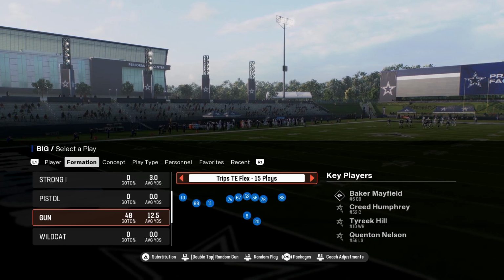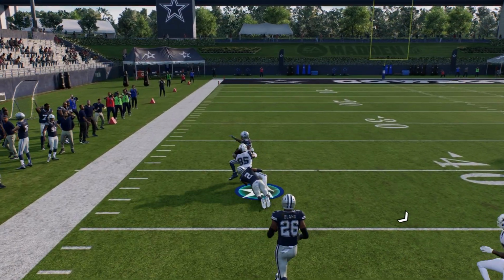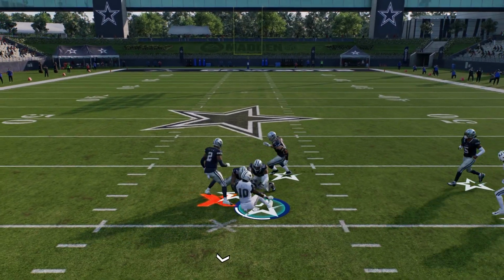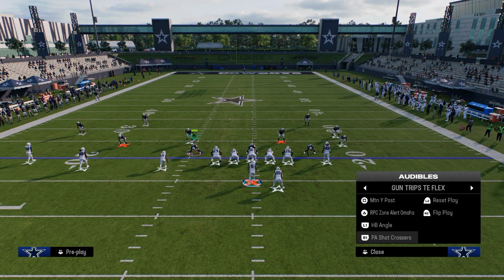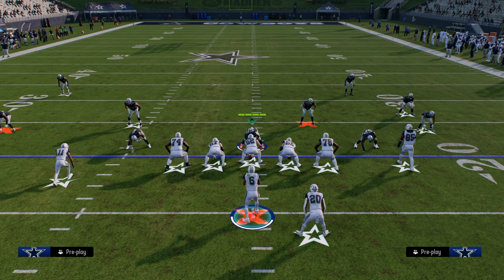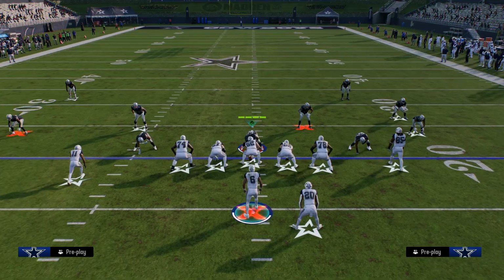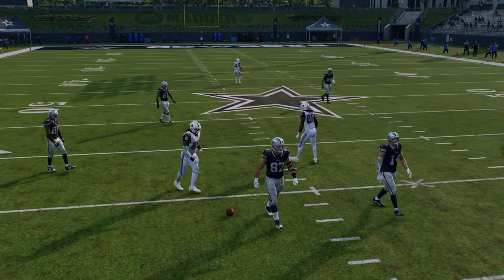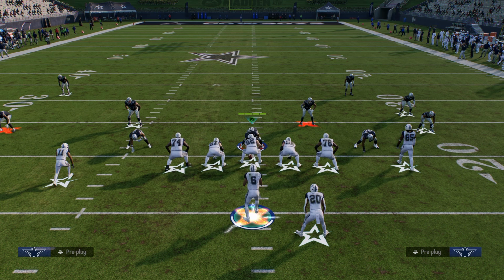Why Trips TE Flex Is The #1 Offense In Madden 25